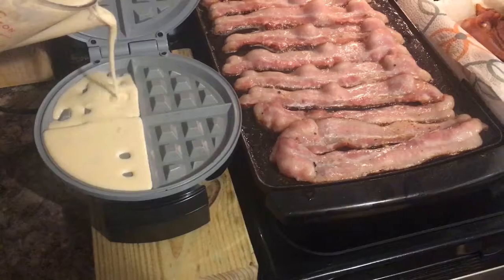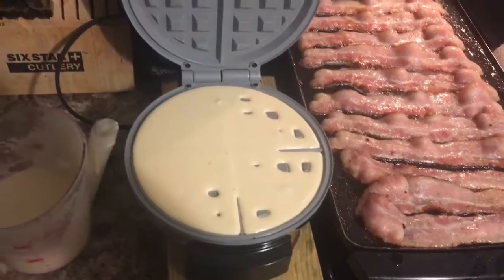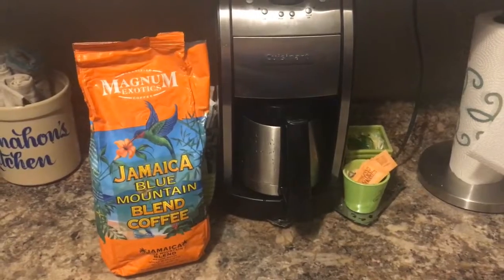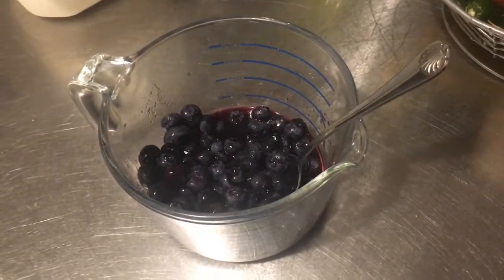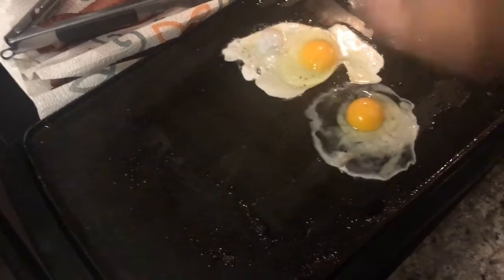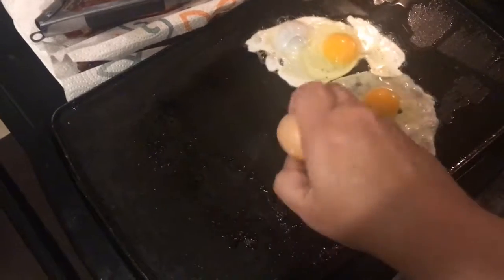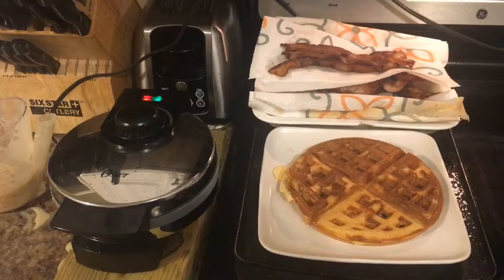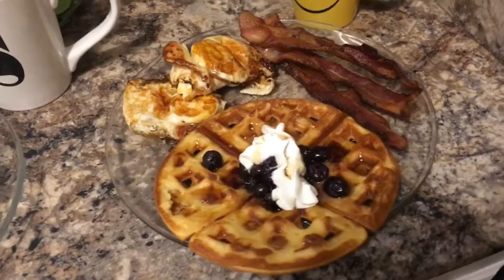Sunday Morning Breakfast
Just a quick glimpse of Sunday Morning breakfast prep.